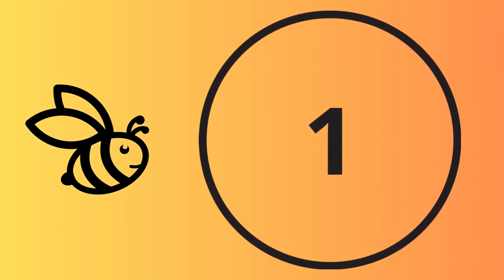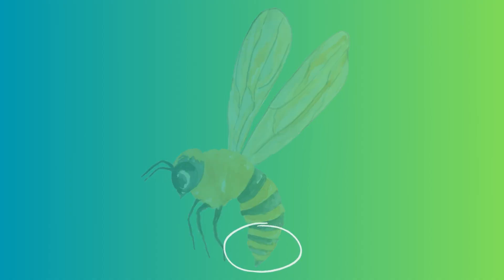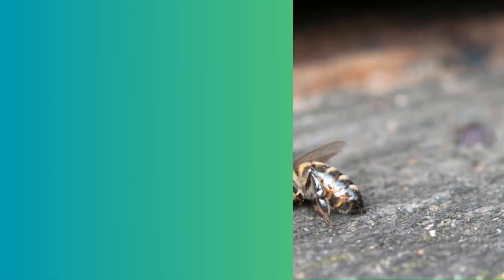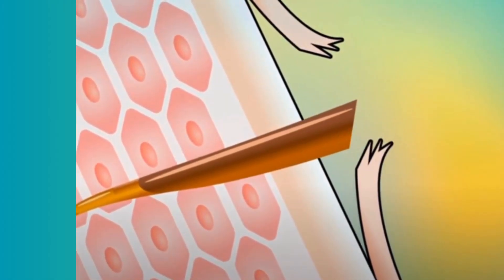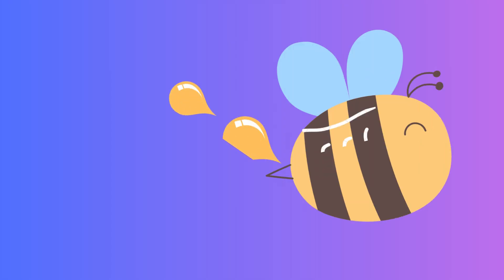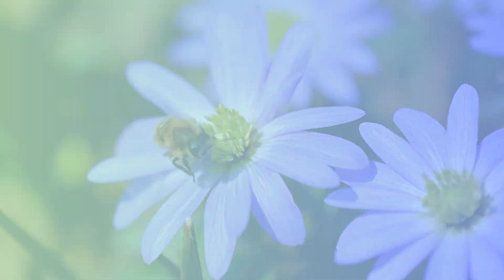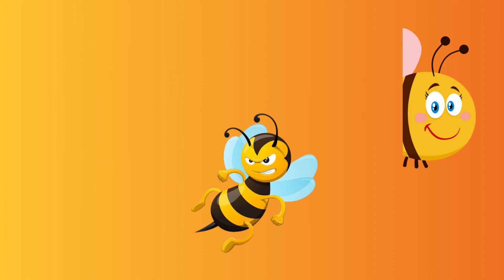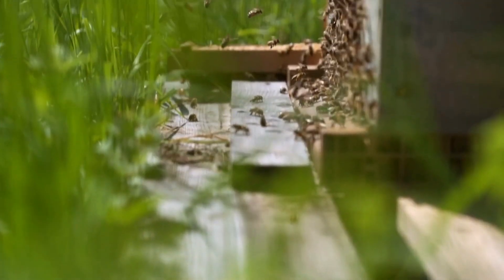Why Bees Can Only Sting Once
Check out this video to learn why bees can only sting once! We dive into the fascinating world of bees and explore why their sting is a one-time deal. Discover how this unique feature plays a crucial role in their survival and the protection of their hive. We'll break down the bee's anatomy and the stinging process, and explain how this behavior benefits the beehive. Perfect for nature lovers, this video will give you a deeper appreciation for these amazing insects.